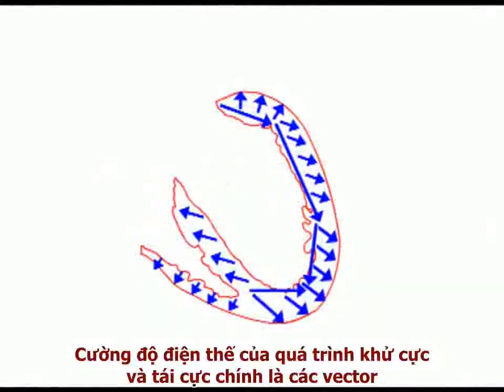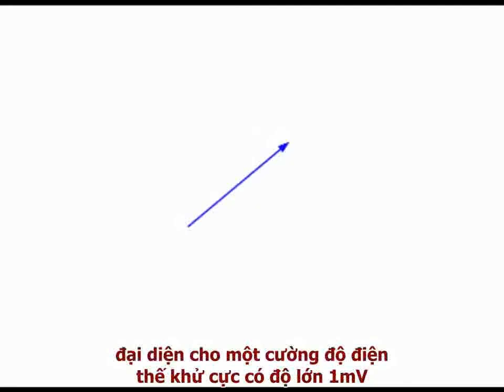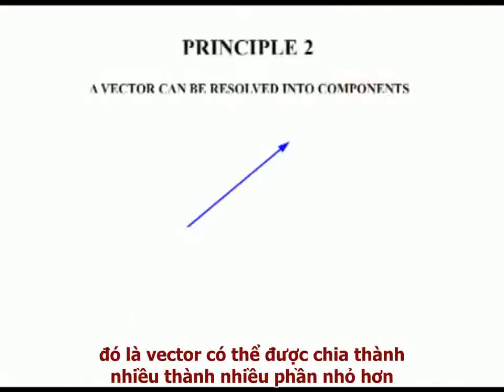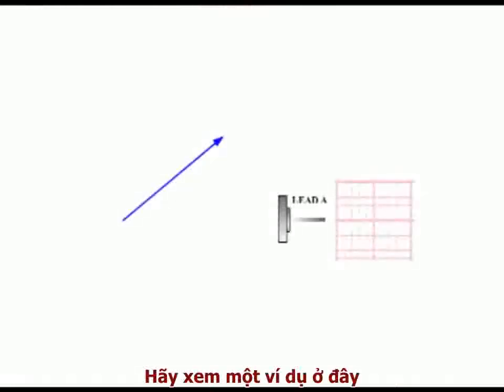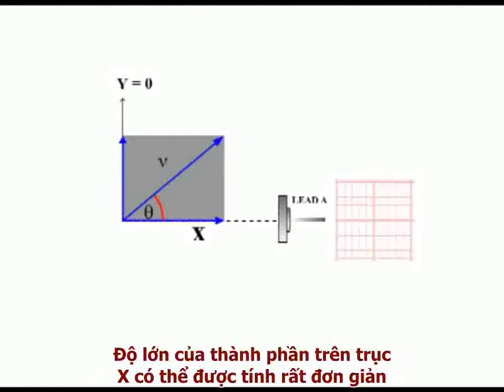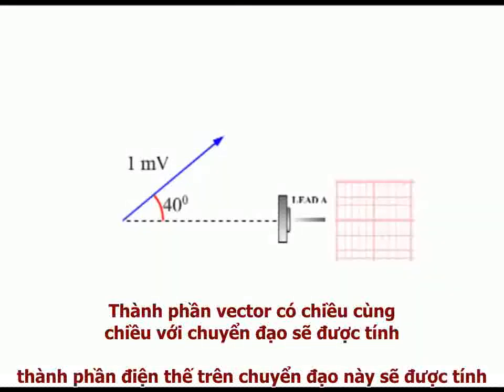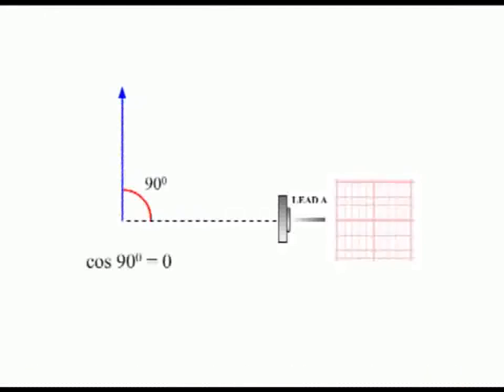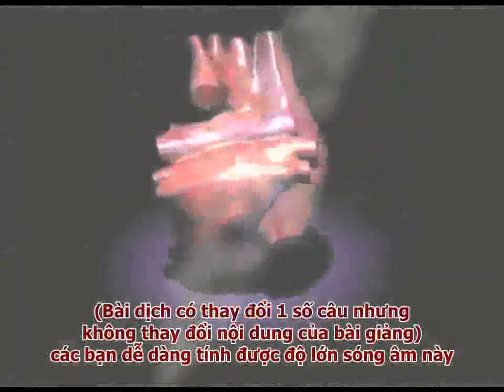2 1 Vector Phần 1